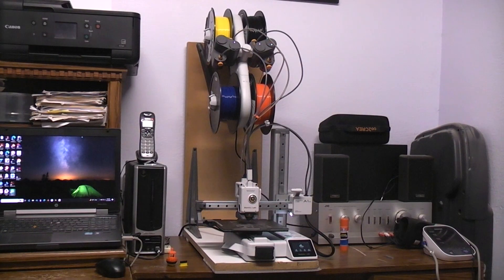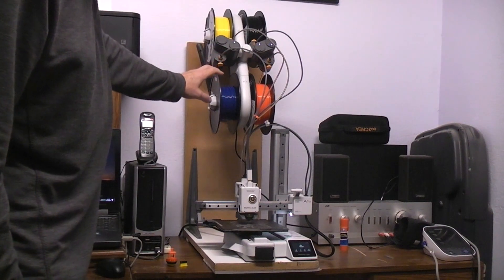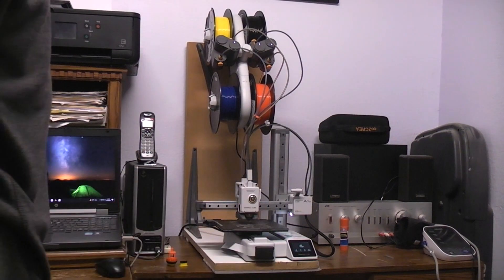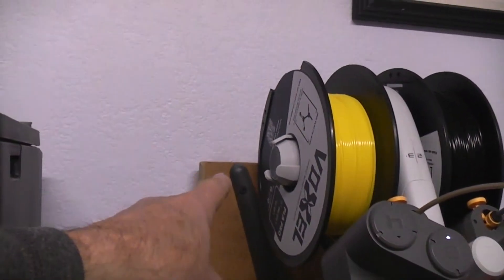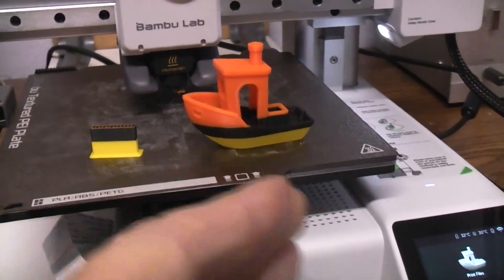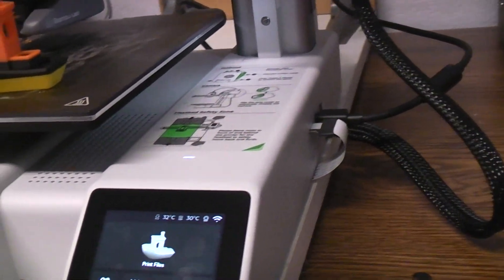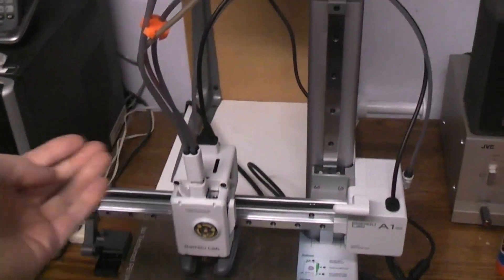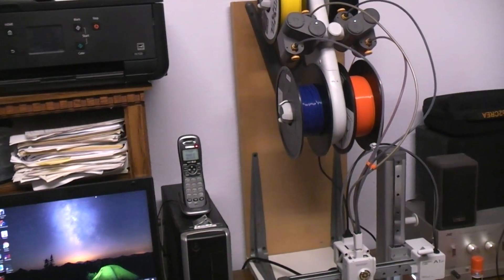Bambu Lab A1 Mini, Vertical mount for your AMS "Lite" to save bench space.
Just had to test a vertical mount for the AMS unit as I have limited bench space but plenty of height space.